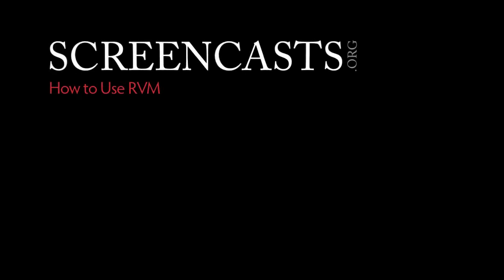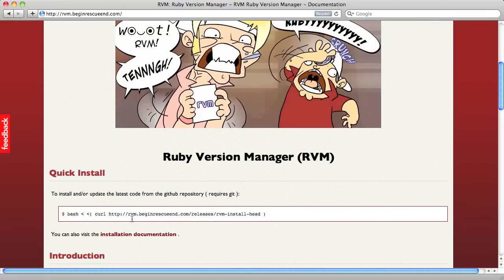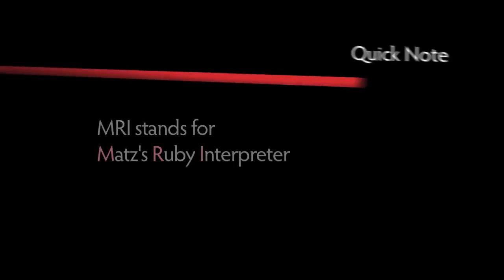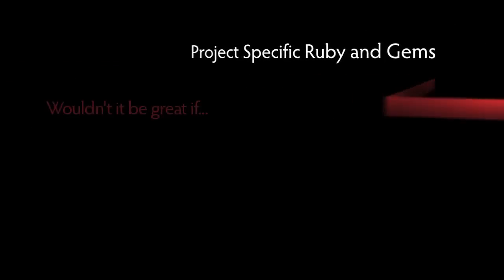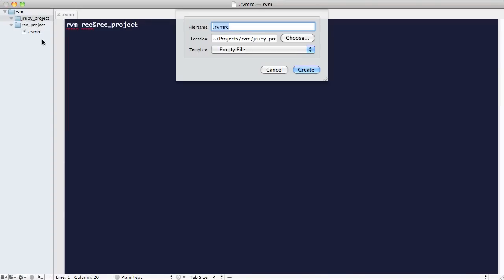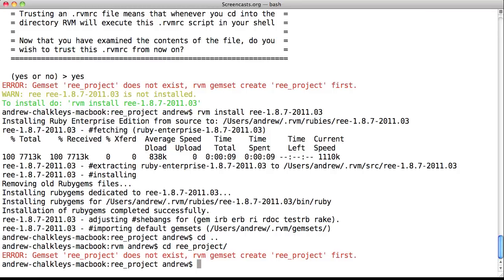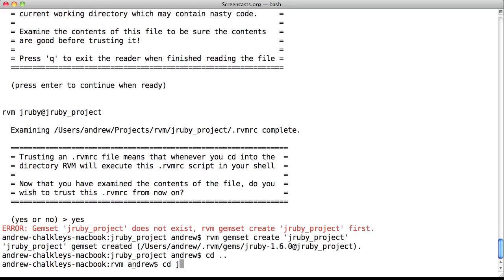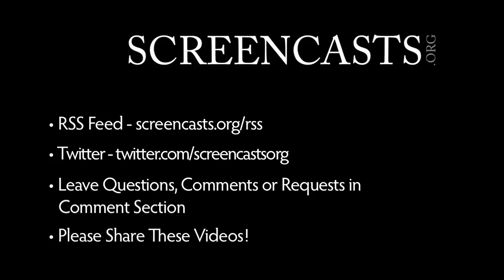How to Use RVM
In our Ruby developer career there may come a time when we have to deploy our app with other implementations of Ruby. We may also take a fancy to implementations like MacRuby, and want to try them out. However, installing many different versions of Ruby, for testing or purely recreational reasons, can be a real headache. Even when weapos;re not dealing with different implementations and versions of Ruby, there can be headaches when you have conflicts with gems from one project clashing with gems from another. This becomes more apparent when you have Rails 2 projects and new Rails 3 projects in active development, and use gems that are only compatible with Rails 2 or 3. Enter RVM, the creation of Wayne E. Seguin. RVM stands for Ruby Version Manager. Itapos;s a command line tool that takes away the headaches of installing and managing Ruby versions, and implementation and their gems.

Created by Andrew Chalkley and Josh Timonen